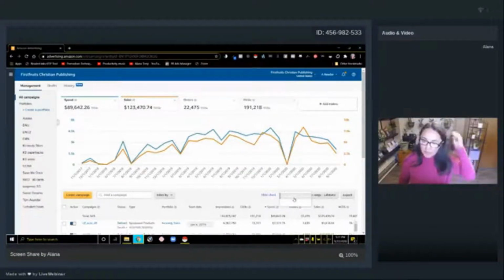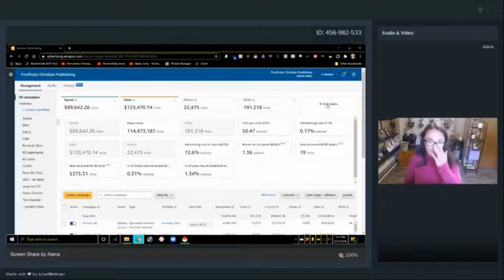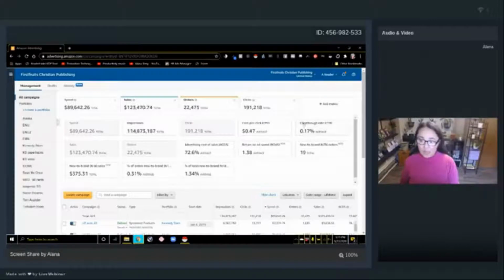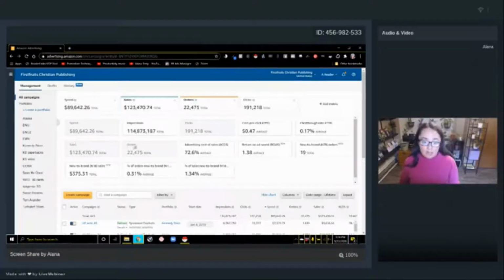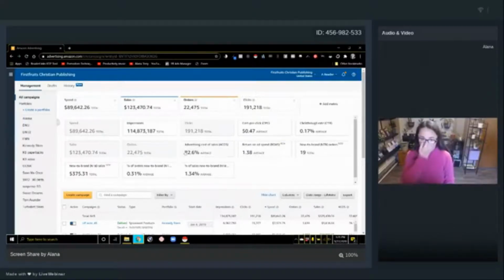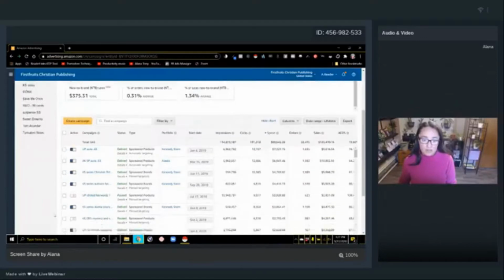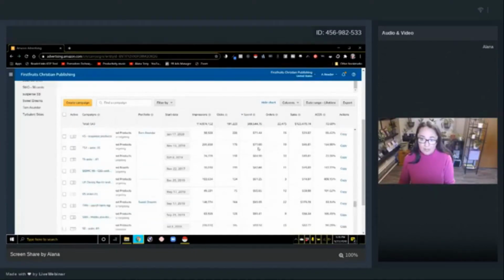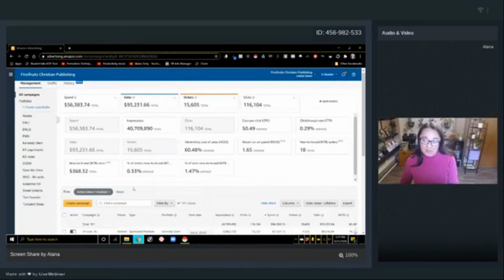Demystifying the AMS dashboard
Join 6-figure USA Today bestselling author Alana Terry for tips on marketing, productivity, and mindset to take your author career to the next level.

For more from Alana, listen to the Successful Writer Podcast or check out her book marketing courses for authors